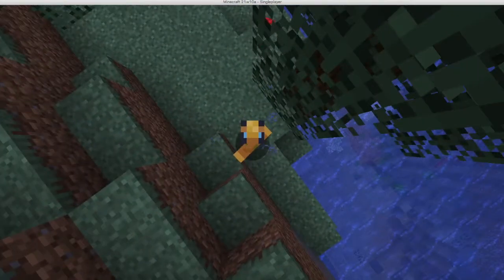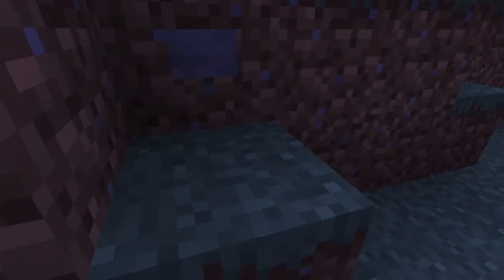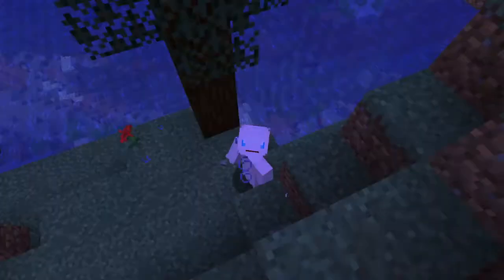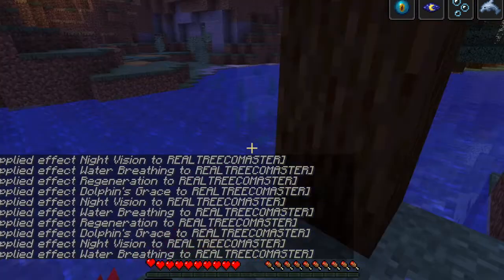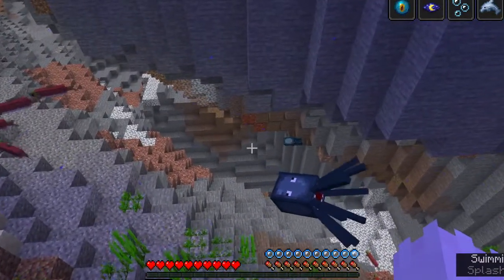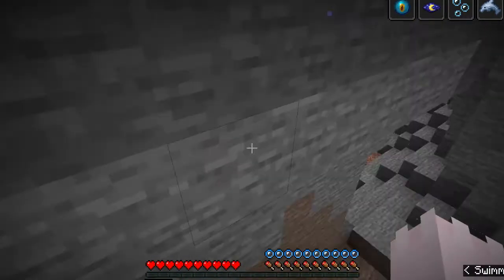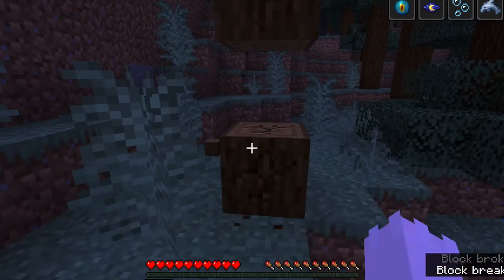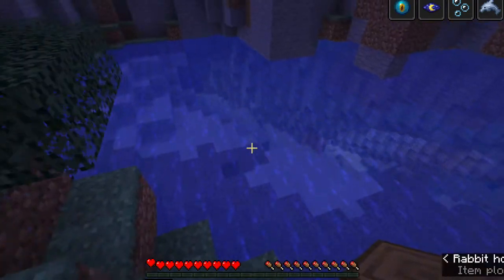Ep1 AXO LIFE Minecraft play through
Channel managed by Mom